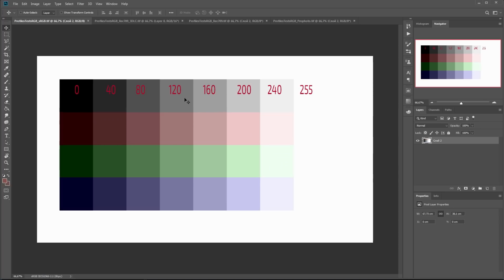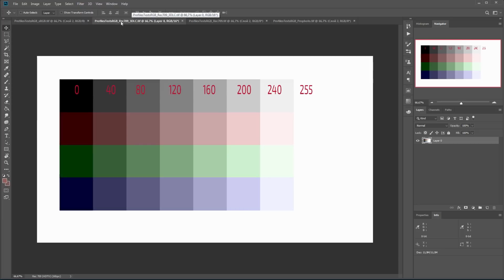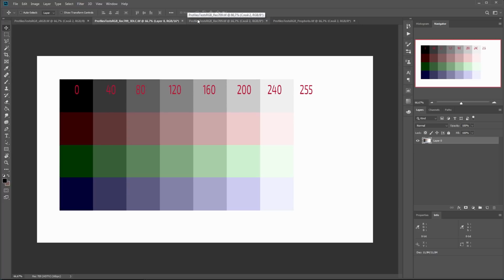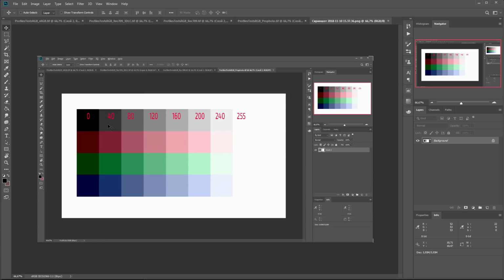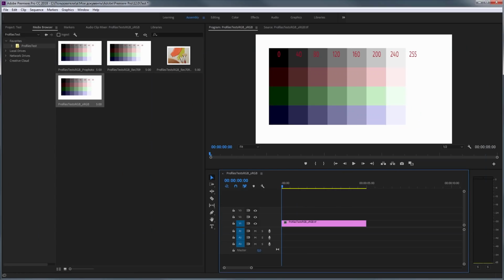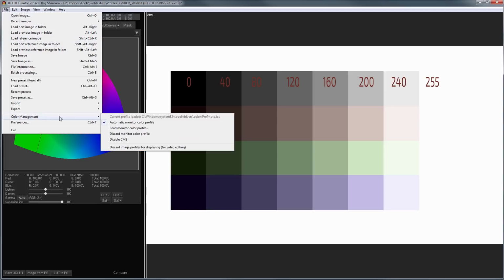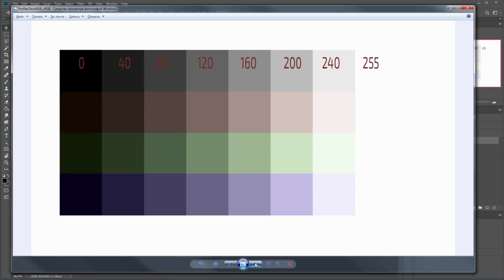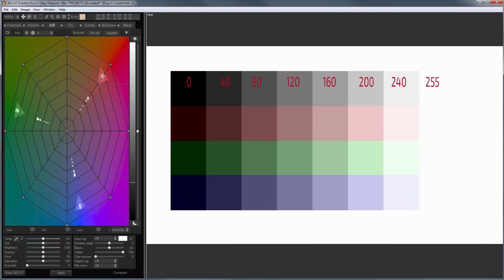Color Profiles in Video Editors and 3D LUT Creator